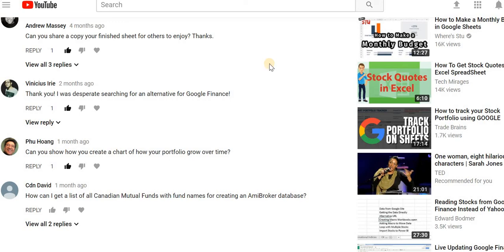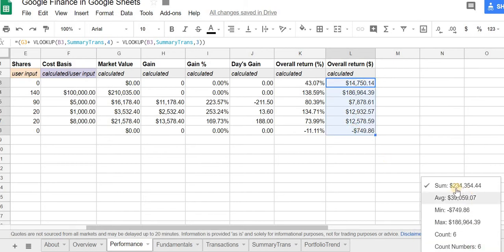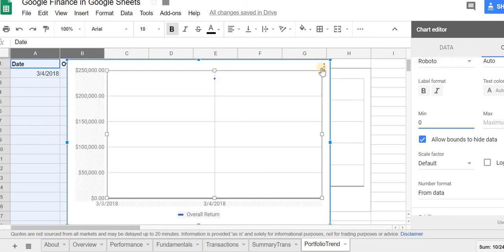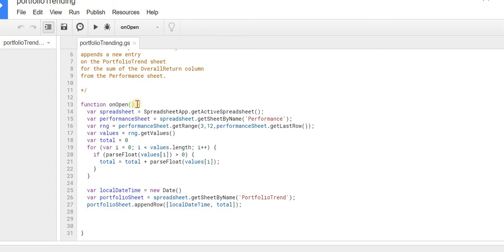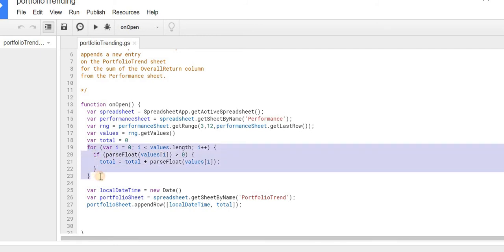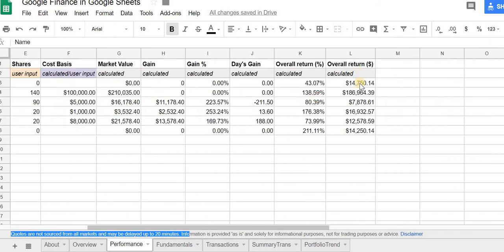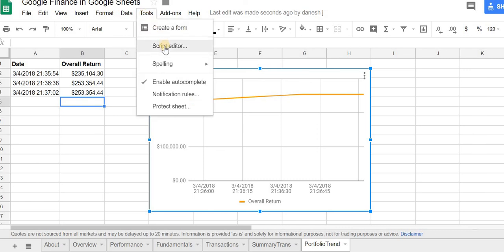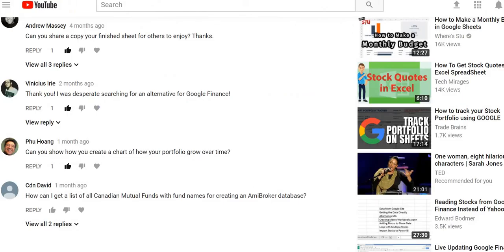Portfolio Trending in Google Sheets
Showing how to automate Google Sheets in order to show your Portfolio Value trending over time.

Template spreadsheet. Just make a copy of the file by going to File then Make a Copy